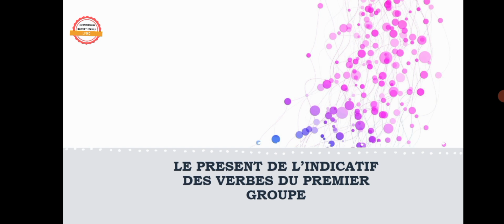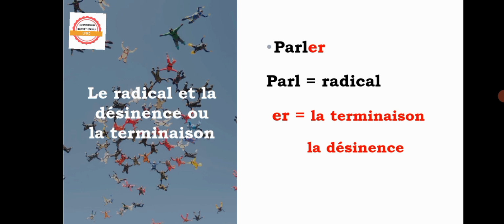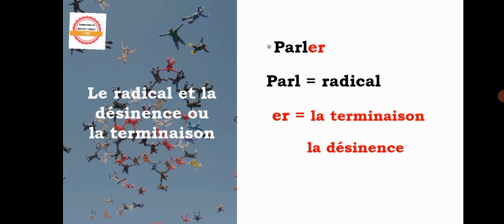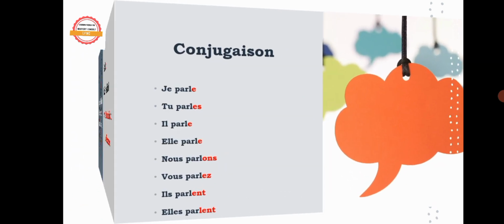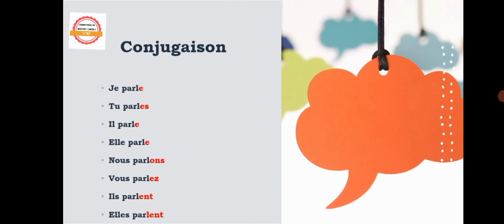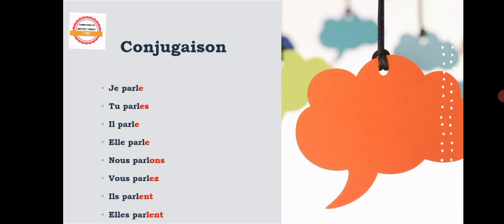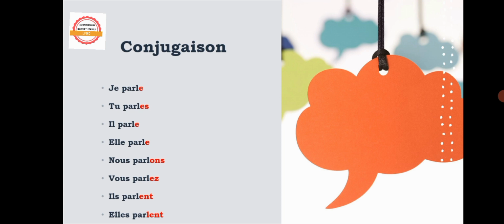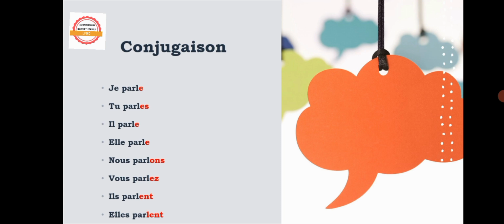THE PRESENT TENSE OF VERBS OF FIRST GROUP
THIS VIDEO WILL TEACH YOU HOW TO CONJUGATE THE PRESENT TENSE OF VERBS OF FIRST GROUP.